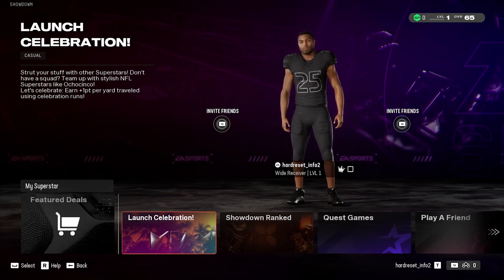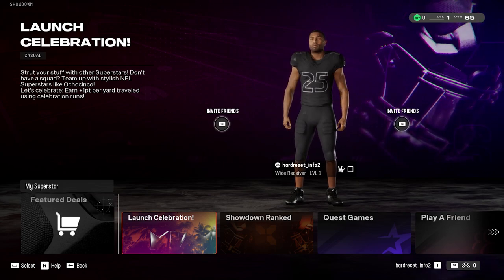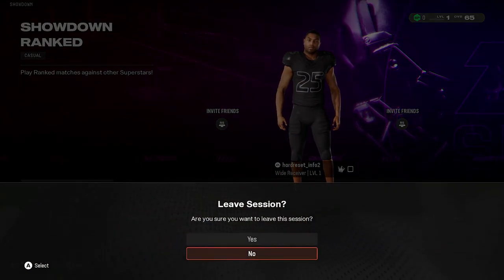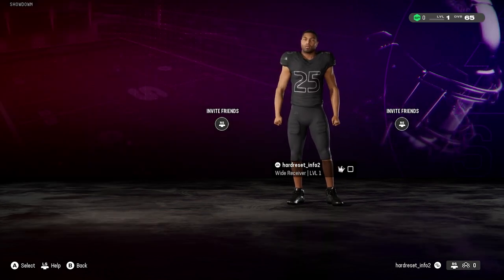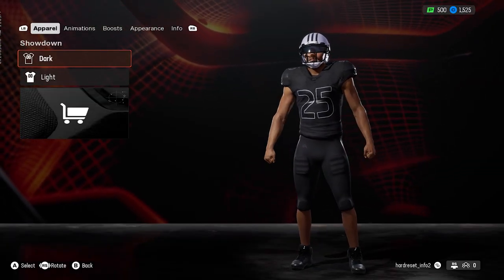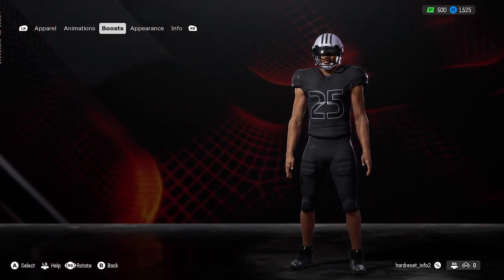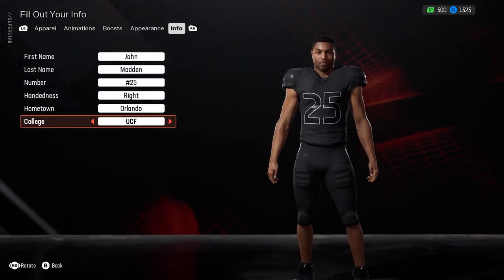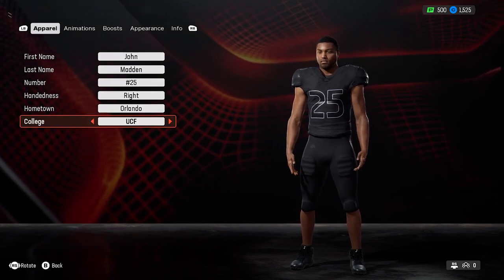Madden NFL 25 - How to Change Superstar Appearance - Customize Your Player’s Look!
In this Madden NFL 25 tutorial, we’ll show you how to change your Superstar’s appearance, allowing you to customize your player’s look to match your style and make a statement on the field. Personalizing your Superstar’s appearance is a great way to enhance your gaming experience and make your player stand out in Superstar Mode.

We’ll guide you through the steps to access and modify your Superstar’s appearance, including changing hairstyles, uniforms, and accessories. Learn how to use the customization options to create a unique look that reflects your personal preferences and style. Join us as we explore how to transform your Superstar’s appearance in Madden NFL 25 and make your mark on the game.

How to access the Superstar appearance customization menu in Madden NFL 25.
How to change hairstyles, facial features, and other personal details.
How to adjust uniforms and add accessories to your Superstar’s look.
Tips for creating a unique and personalized appearance for your player.
How to save and apply changes to your Superstar’s appearance.